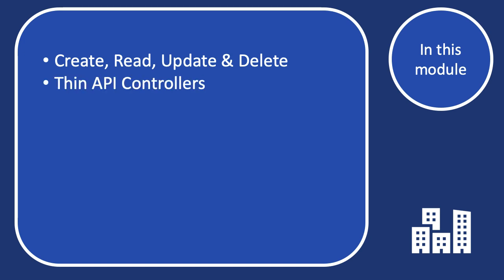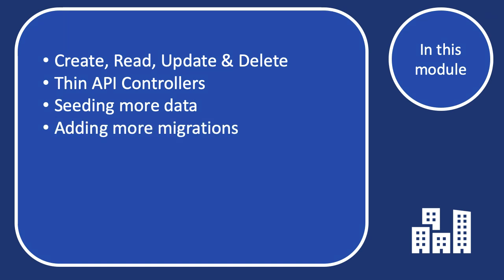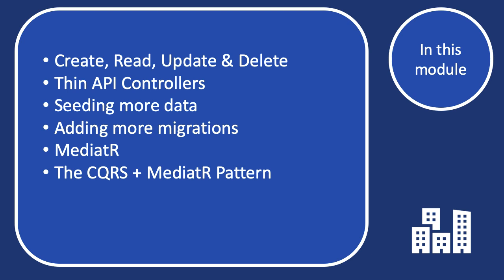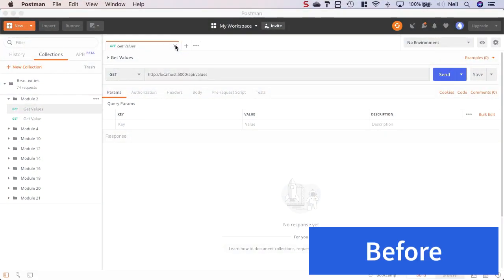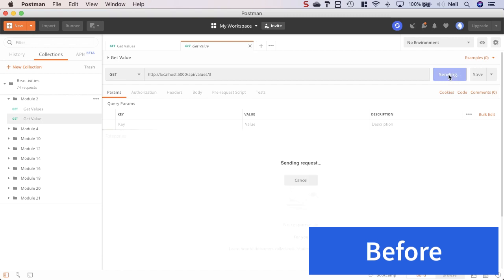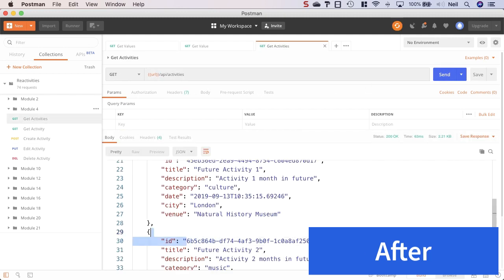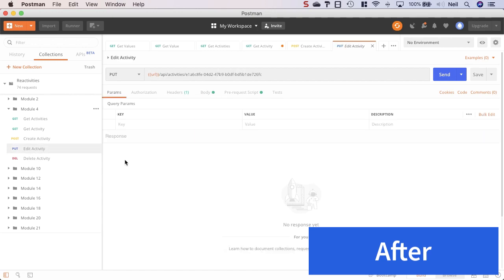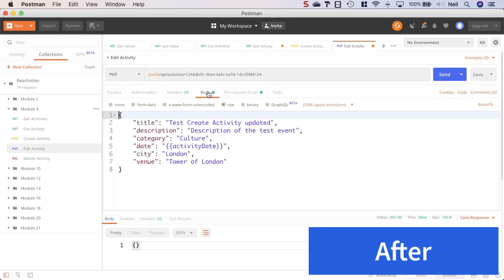Building a CRUD application in Net Core using the CQRS Section 4 introduction